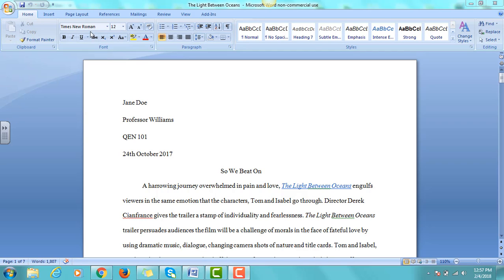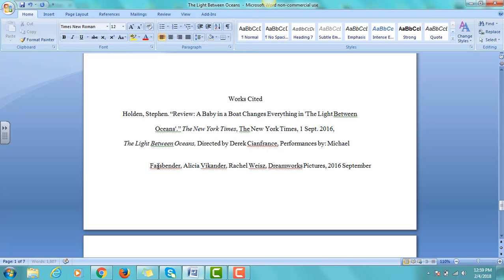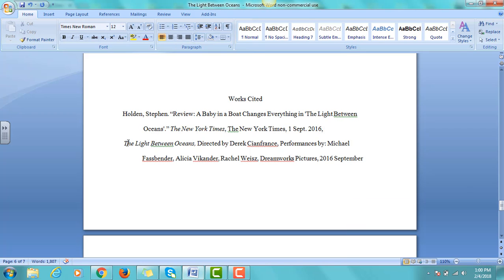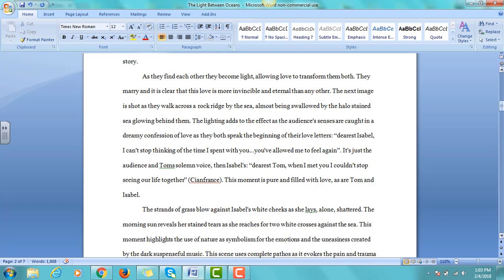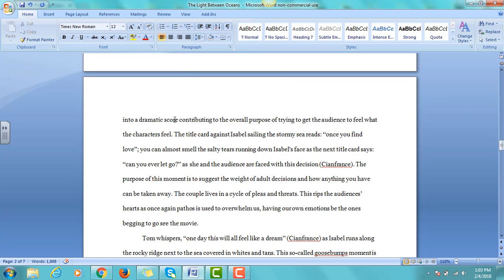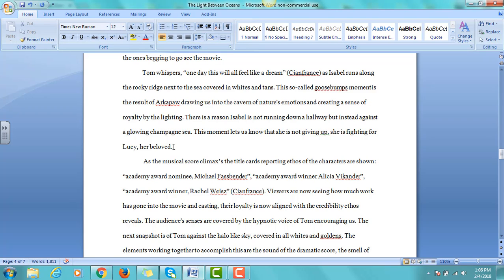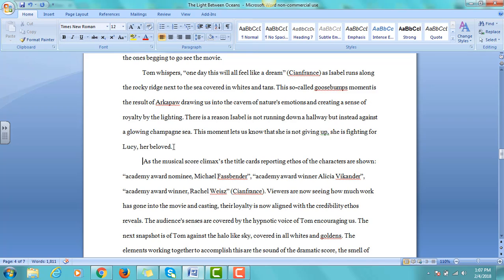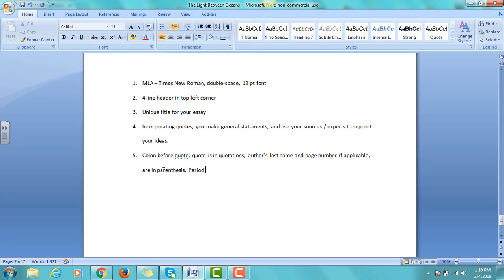Using MLA in English 112 for formal assignments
Refer to this video over the course of the semester when working on formal assignments for English 112.